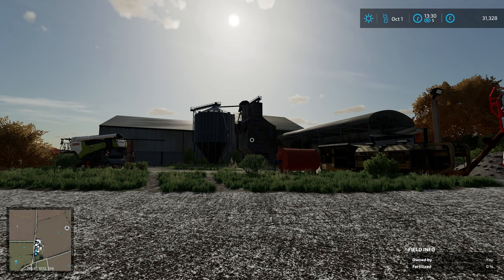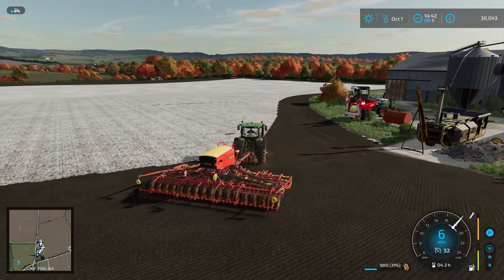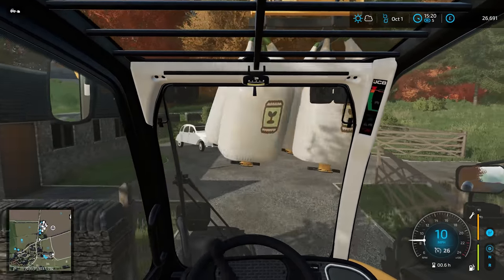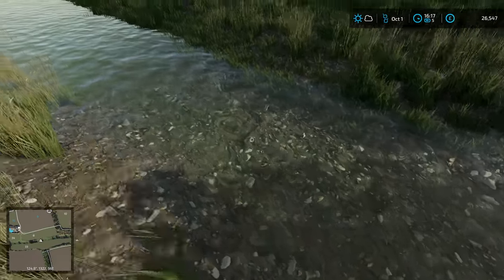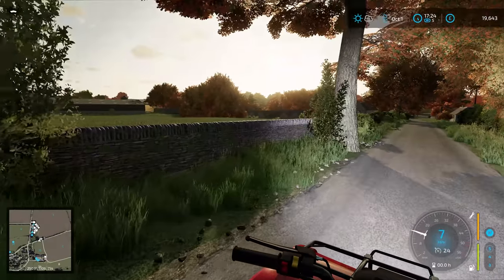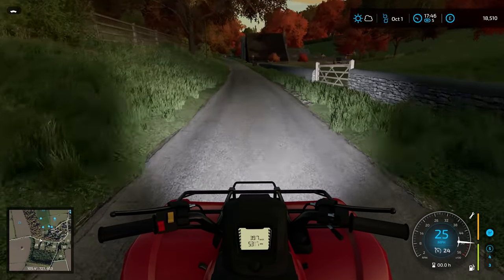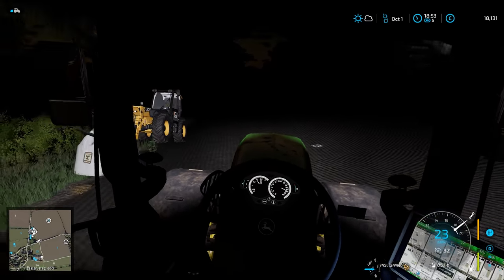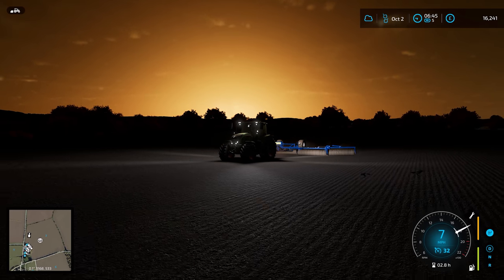NEW FIELD AND NEW TOY | Calmsden Farm | Farming Simulator 22 - Episode 7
Welcome to Calmsden Farm for Farming Simulator 22 ! It's a very high quality map by Oxygendavid

Stone Crushing Lime Production With Lights And Solar Panels